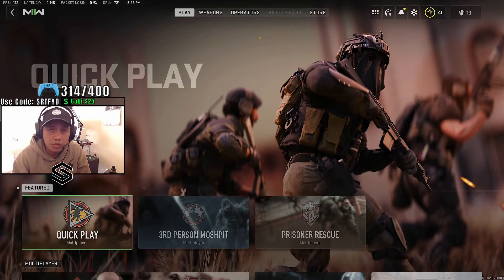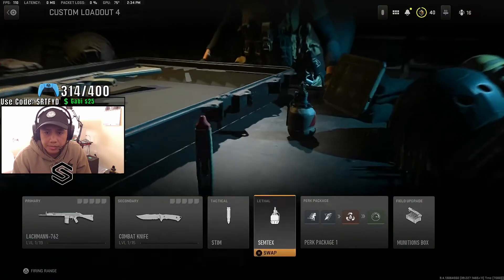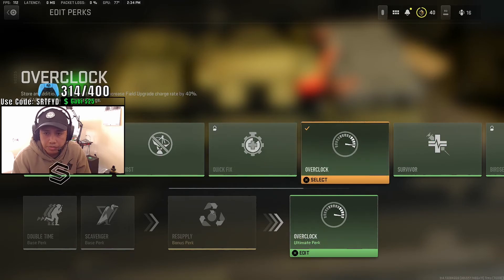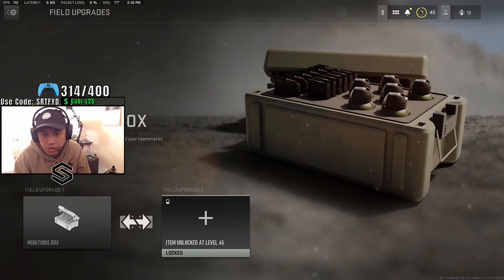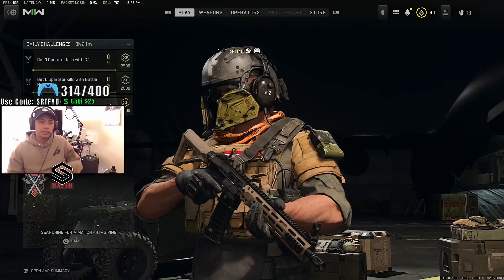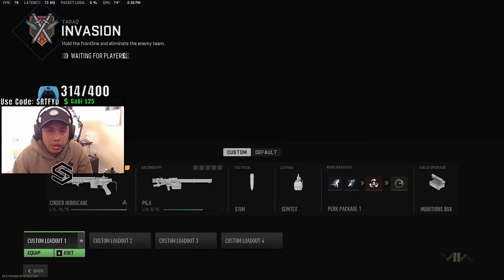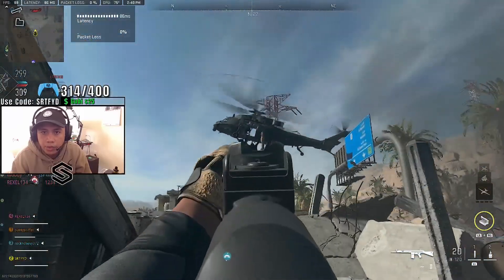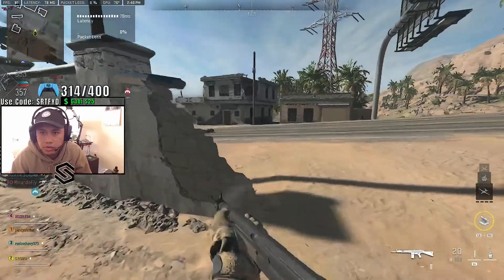FASTEST/EASIEST Method To Level Up WEAPONS In MW2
🔥Social Medias 🔥